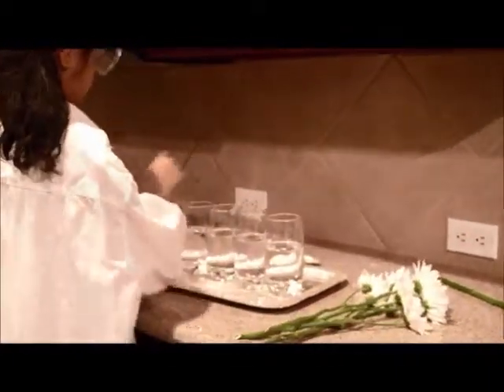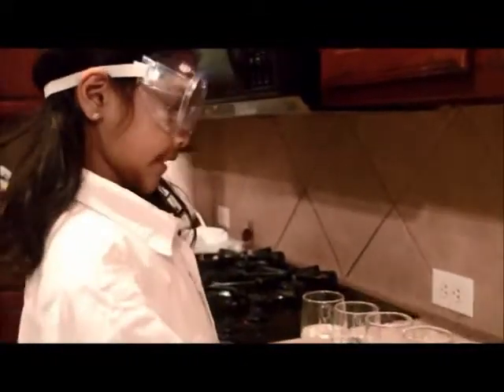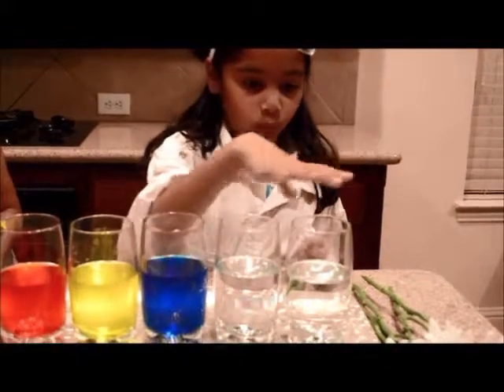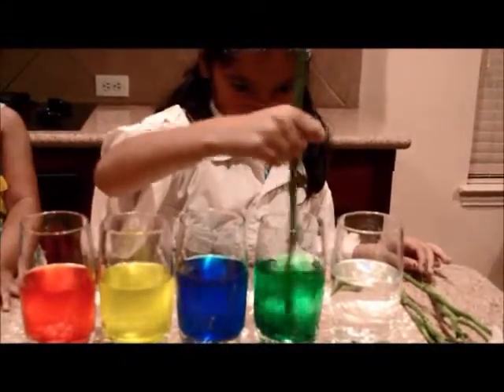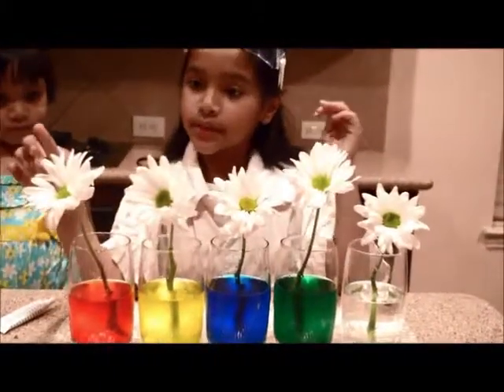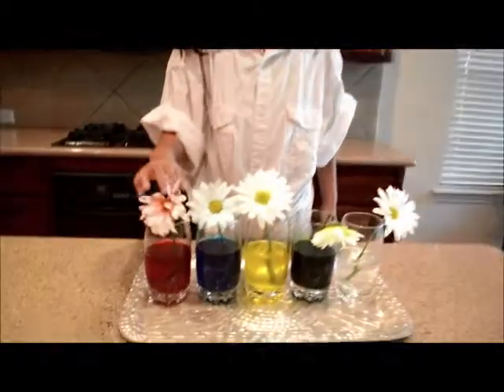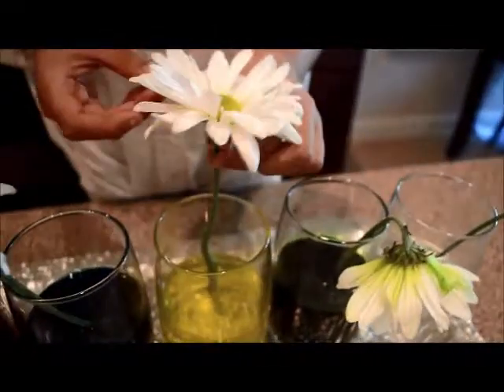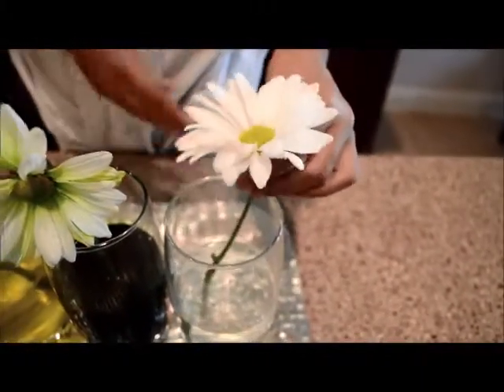RS Botanist Project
Botany experiment